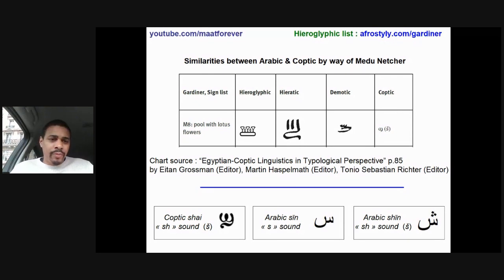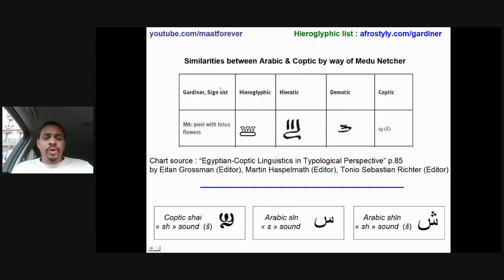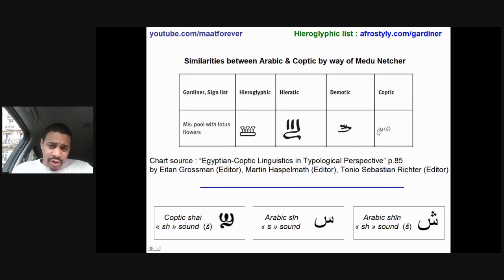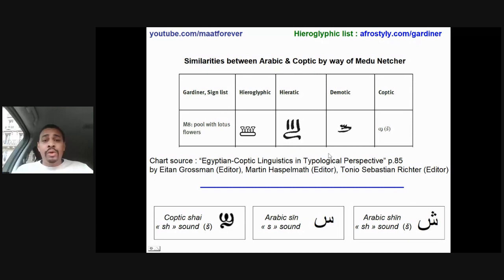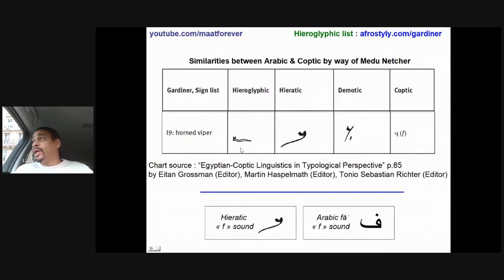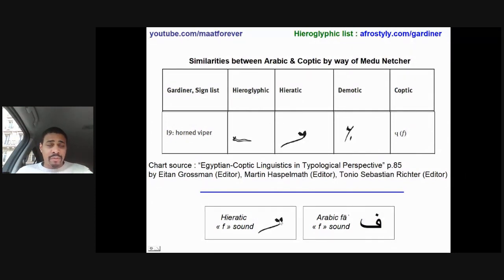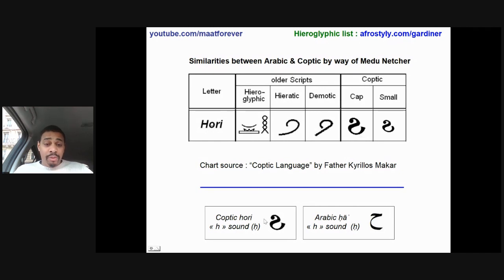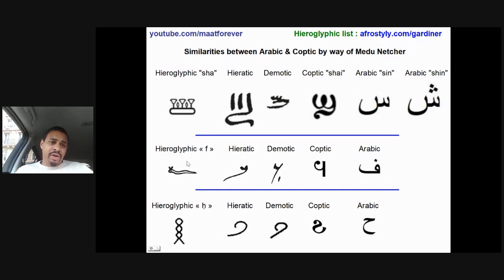Coptic & Arabic similarities by way of Medu Netcher